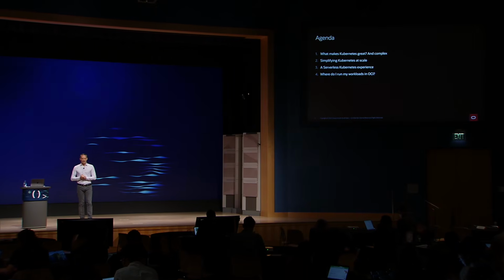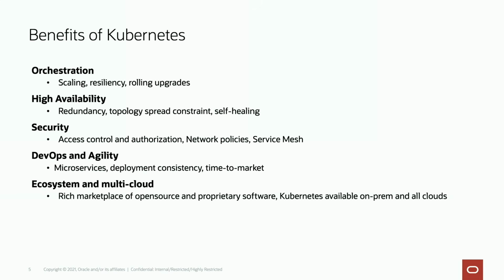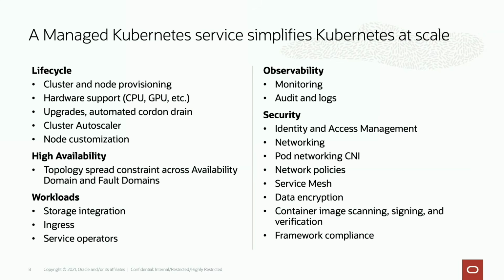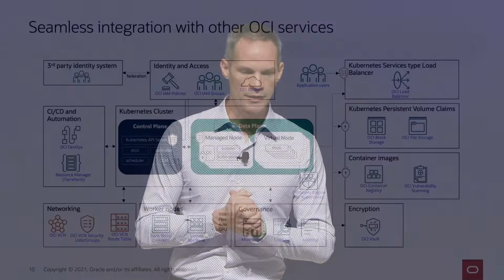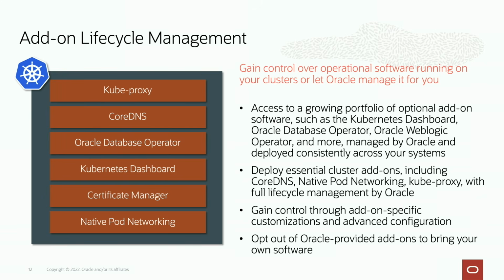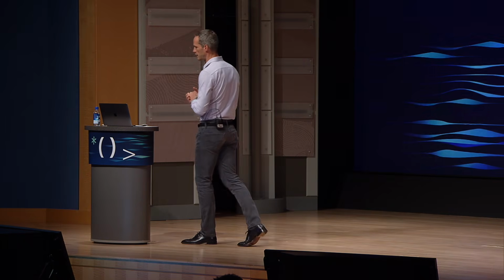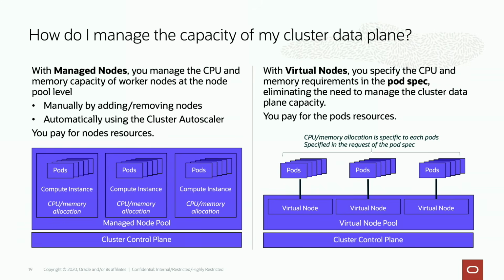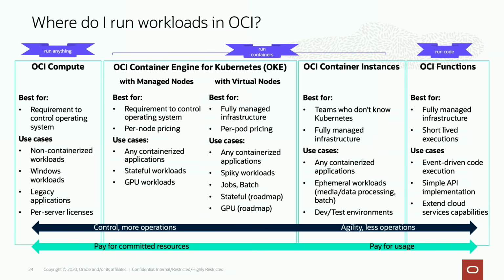Best Practices for Enterprise-Grade Kubernetes at Scale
Kubernetes offers automation, scalability, and flexibility for managing your containerized applications. However, its distributed architecture makes it difficult to manage at scale. As the number of clusters and nodes increases, so does the complexity. Common challenges include maintaining uptime, resource scaling, security and governance, auxiliary cluster software deployments and lifecycle, and more.

In this session, Greg Verstraeten, Senior Principal Product Manager at Oracle, will walk us through the best practices for operating Kubernetes at scale and the efficient methods for managing a Kubernetes cluster in production. Additionally, we’ll discuss some new advancements of managed Kubernetes services, the key use cases they serve, and recommended configurations.